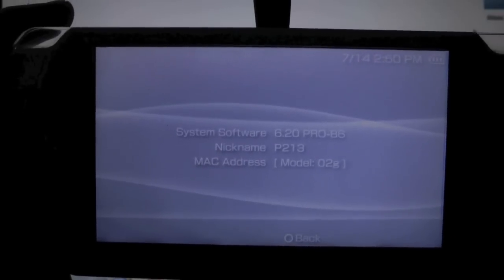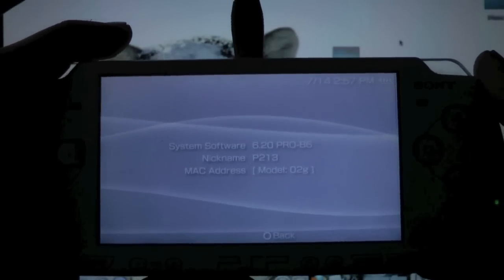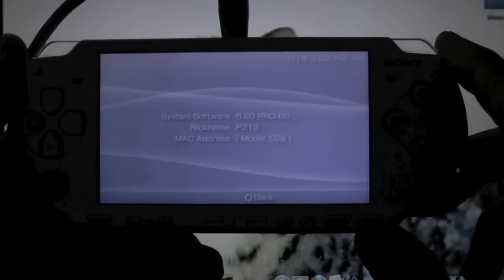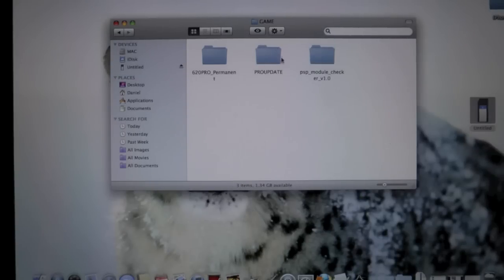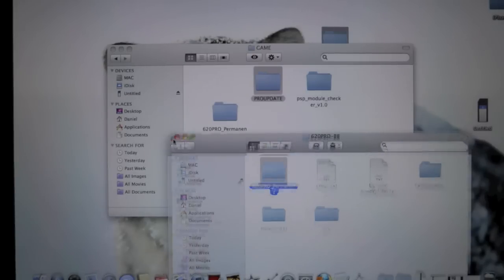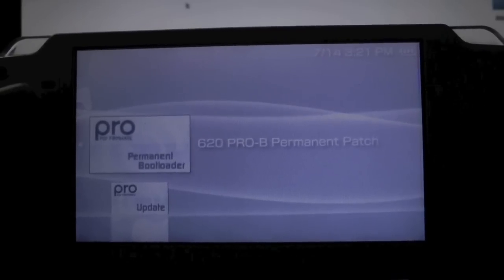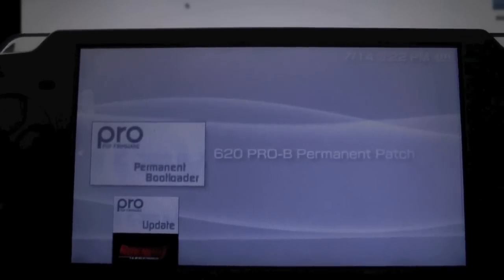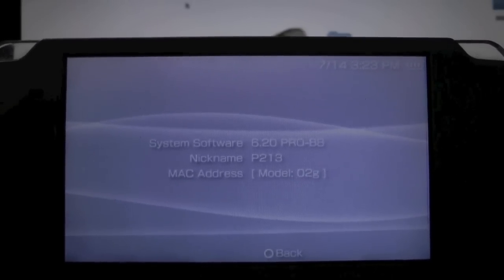How To Install PRO B8 Custom Firmware On ANY PSP 6.20/6.35/6.39 Model - Pro B8 PSP CFW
This Video Will Show ANY PSP User How To install or Update to Pro B8 Custom Firmware Very Fast & Easy! Works On Firmware 6.39, 6.35 & 6.20 & PSP 3000, 2000, 1000, & GO.

If you Currently have Pro-B7 or Pro-B6 CFW this will work without reverting back to official firmware.